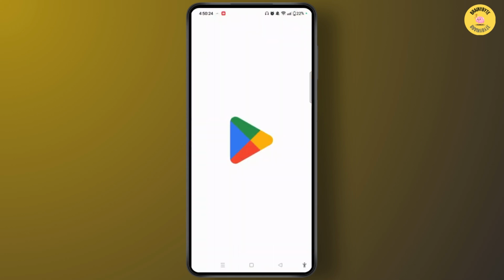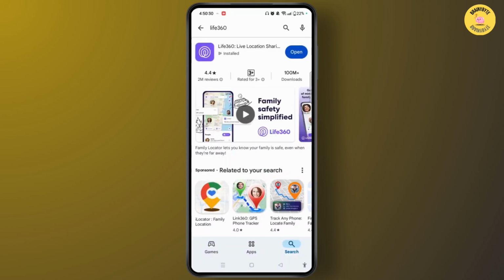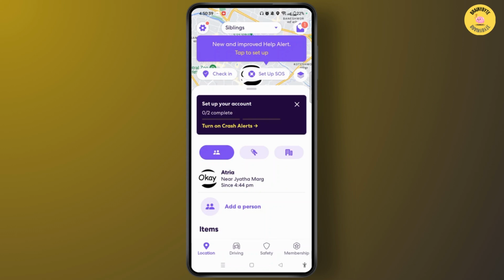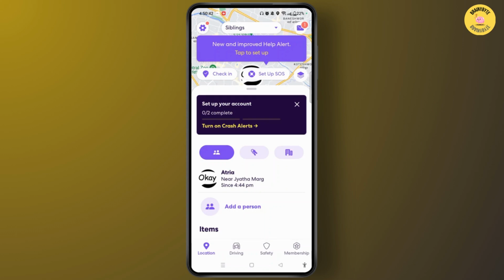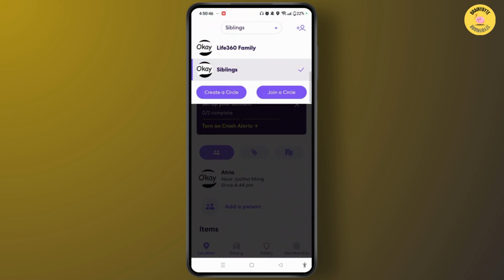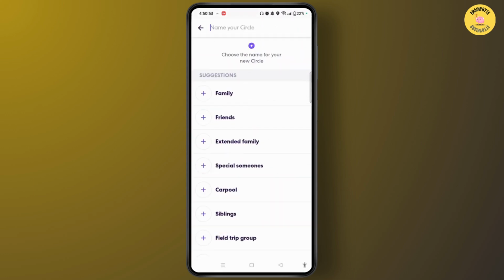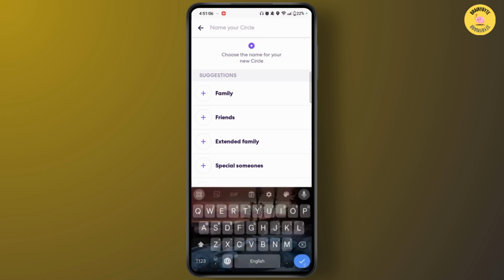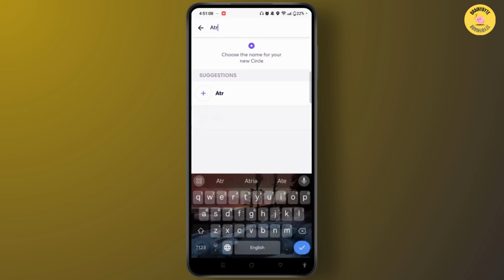How To Add a Circle On Life 360?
Want to add a new Circle on Life 360 to connect with family and friends? This video will show you how to easily add a Circle on Life 360 and start sharing your location with loved ones. Whether you're wondering, "How do I create a Circle on Life 360?" or need help navigating the app, this tutorial has you covered. Learn the steps to set up your Circle and enjoy all the benefits of Life 360. Watch now to find out how to add a Circle on Life 360 today!

Timestamps:
00:00 How to Add a Circle on Life 360
00:06 How to Create a New Circle on Life 360